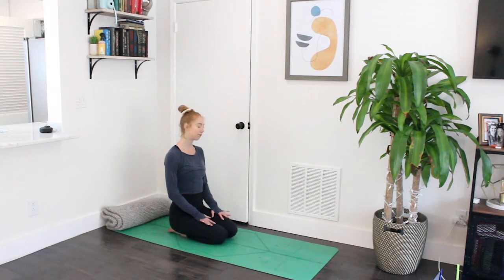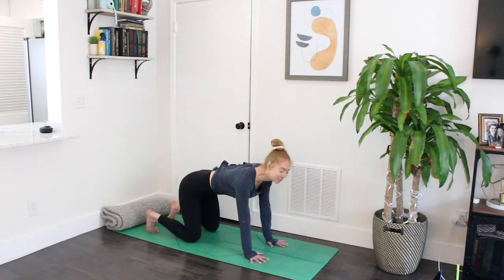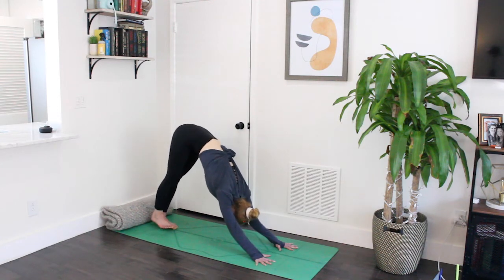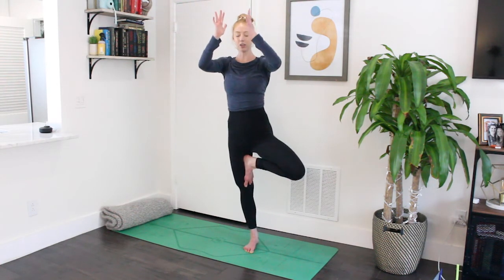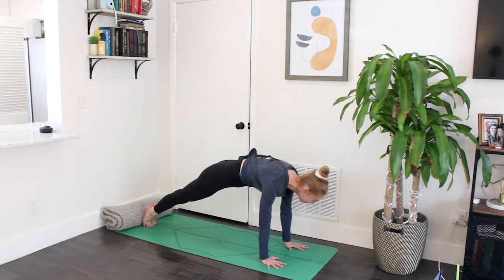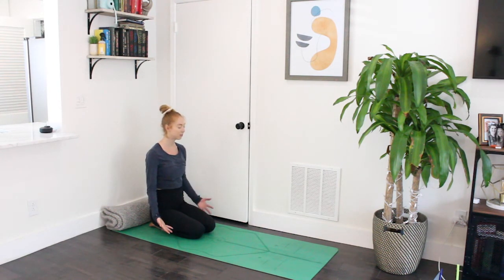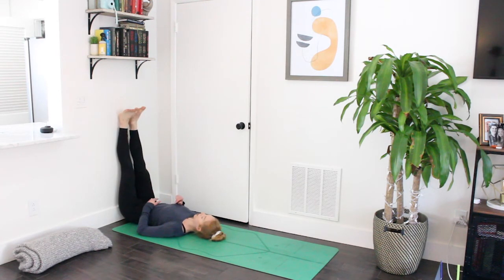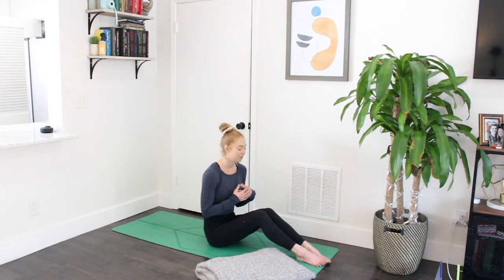Yoga For Anxious Thoughts | 30 Minute Flow To Calm Down and Find Your Center | Asana With Erin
As humans, many of us understand the discomfort of experiencing anxiety or anxious thoughts. The overwhelming feeling of anxiety can make us feel trapped, fearful, and out of touch with ourselves.

Yoga is one of the best ways to overcome anxiety. The practice encourages the mind to focus on the present moment, which can bring us back to our center.

In this short, 30-minute sequence, I intend to help you release your anxious thoughts and find your center. Practice this sequence any time you are feeling stressed, anxious, or just need a moment to yourself.

All you will need for this practice is your mat and a blanket! Let's do some yoga!

**If you are looking for more one-on-one instruction, I also take private virtual clients!